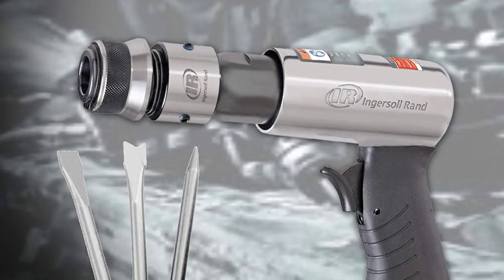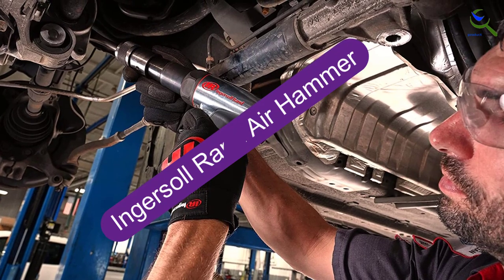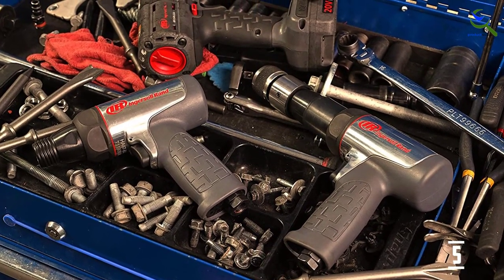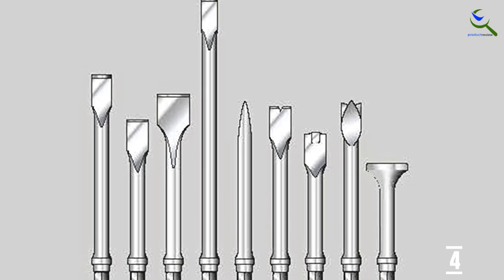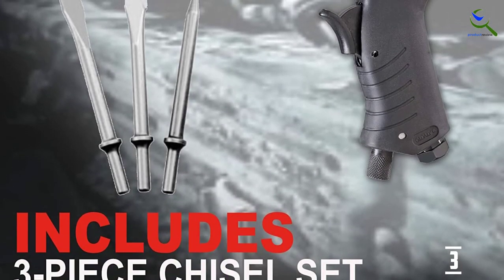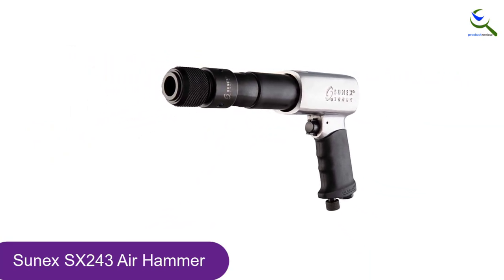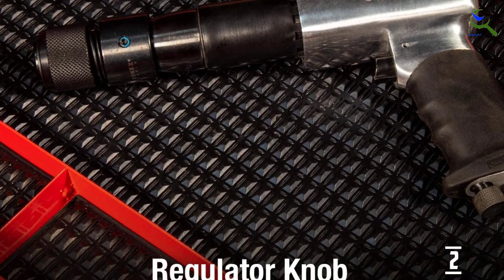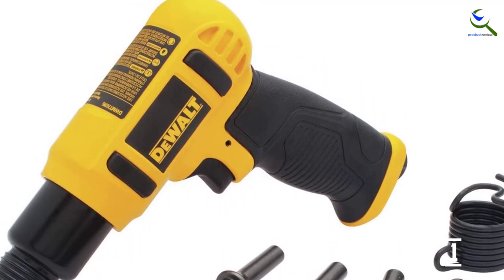Top 5 Best Air Hammers in 2023 Reviews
☛ All The Links to Best Air Hammers listed in this Video:-

5. Ingersoll Rand Air Hammer

4. Ingersoll Rand Long Barrel Air Hammer

3.  Ingersoll Rand 114GQC Air Hammer

2. Sunex SX243 Air Hammer

1. DeWalt DWMT70785 Air Hammer

You are Searching Best Air Hammers for buy? You are in the right place for getting the important information on Air Hammers.

In this video we short listed the Top 5 Best Air Hammers. We make this list based on our own opinion.

We have checked each Air Hammers and tried to include an in-depth information of Air Hammers in our Video which will be sufficient to fulfill all of your demand. We recommended  Top 5 Best Air Hammers In this video. If you want to buy Best Air Hammers, we hope this list will be helpful to you.

➥ Prime Discounted Monthly Offering
➥ Try Twitch Prime
➥ Amazon Music Unlimited
➥ Try Amazon Home Services
➥ Kindle Unlimited Membership Plans
➥ Create an Amazon Wedding Registry